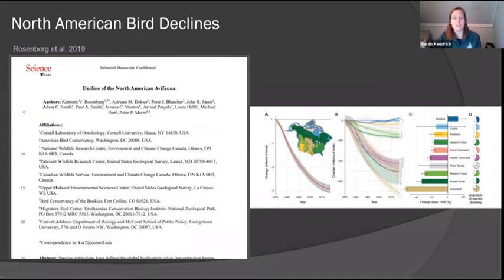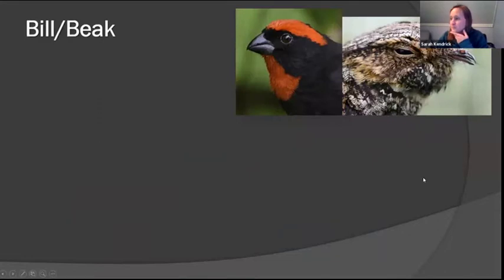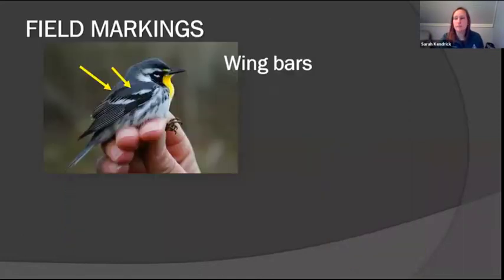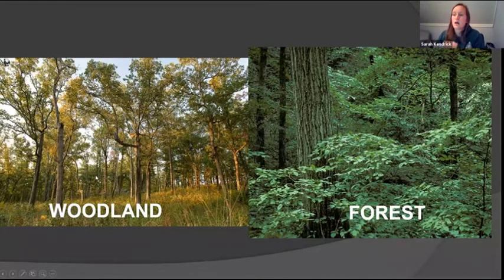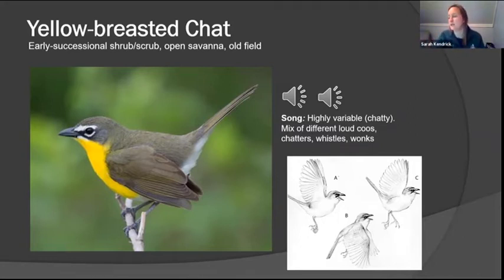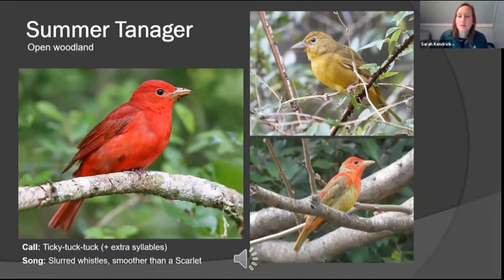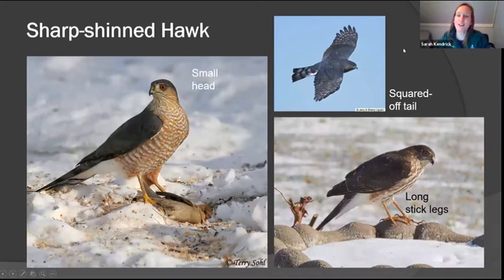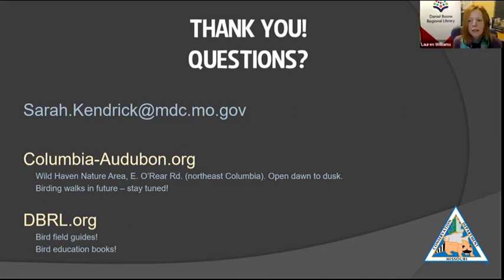Intro to Birdwatching and Spring Bird Identification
State Ornithologist Sarah Kendrick, from the Missouri Department of Conservation, will help you identify birds by sight and sound as you get ready to enjoy the spring migration season. Sarah is a Missouri native who earned her bachelor’s and master’s degrees from the University of Missouri, studying avian response to savanna and woodland management in the Missouri Ozarks.

Adults and teens.